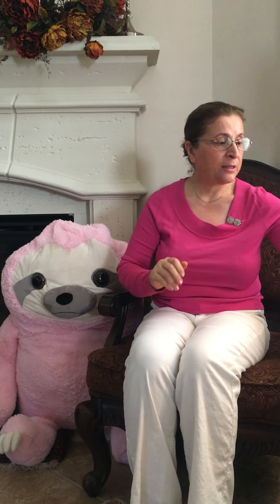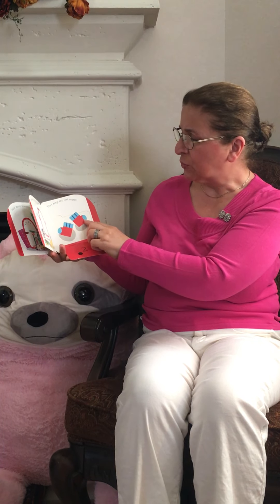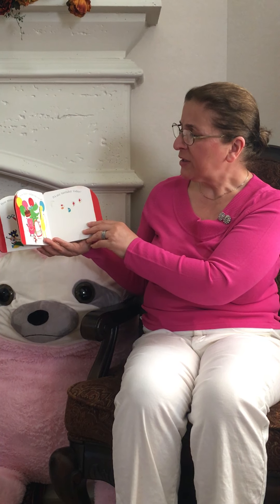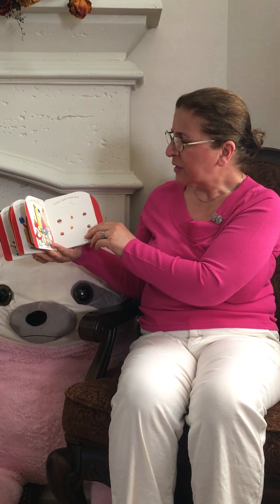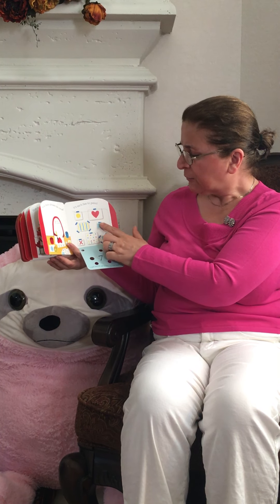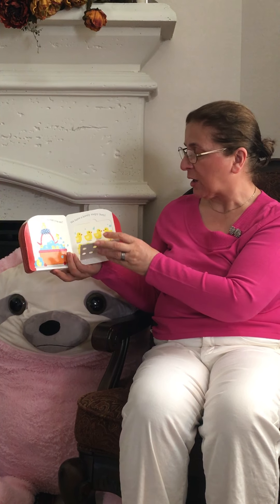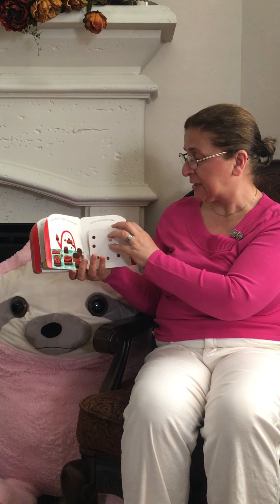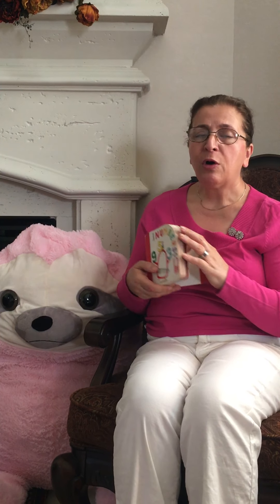Zebra 04/02/20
Ms. Nahid Counting